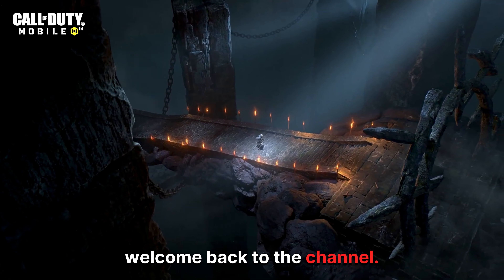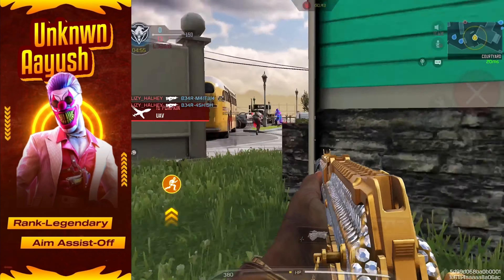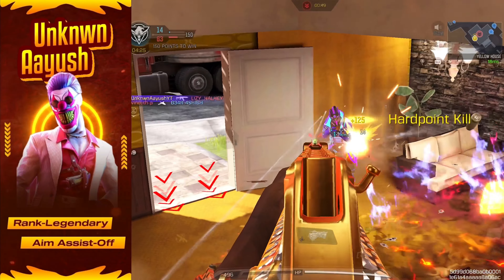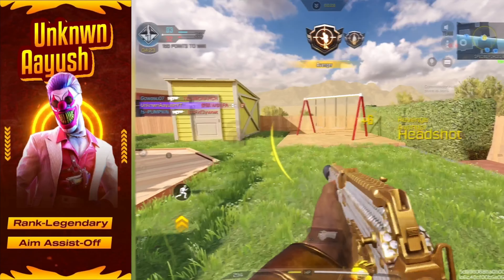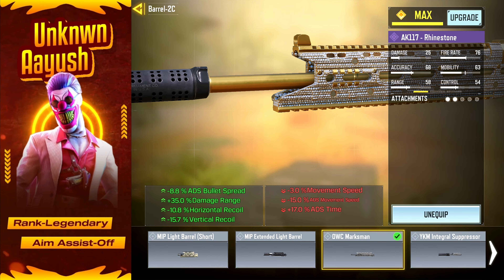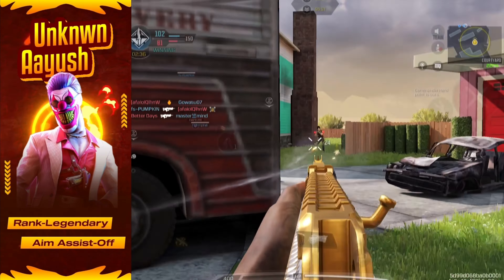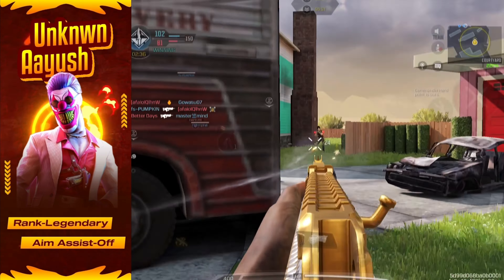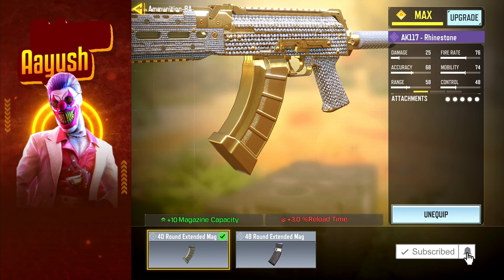NEW "0 RECOIL" AK117 Gunsmith Build! its BROKEN in Season 8 COD Mobile | AK117 Best Attachments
Looking for the best AK117 Gunsmith loadout in Call of Duty Mobile Season 8? This ultimate guide reveals the perfect setup to dominate the battlefield with zero recoil, fast ADS, and maximum damage output. Whether you’re pushing rank or just looking for a solid loadout, this build will give you the competitive edge! Watch now to unlock the secret behind this AK117 loadout that’s been dominating COD Mobile.

In this video, I’ll break down the attachments, perks, and playstyle you need to maximize the AK117’s performance. Whether you're playing aggressive or holding down lanes, this loadout will ensure you always come out on top. 🔥

Here you'll find the best Call of Duty Mobile gameplay, tips, and tricks to help you become a pro.

📲 UPI ID: unknwnaayush@upi

Thank you for your support and for being part of this amazing community! Let’s keep the grind going! 🎮🔥

📱 My Setup
Device: iPad 10th Gen
Control Setup: 4 Finger Claw

📢 Tags [Ignore]:
Call of Duty Mobile
COD Mobile
CODM
COD Mobile Gameplay
COD Mobile Tips
COD Mobile Tricks
Call of Duty Mobile Guide
COD Mobile Tips and Tricks
COD Mobile Strategy
COD Mobile Best Loadout
COD Mobile 2024
COD Mobile Update
Call of Duty Mobile Tips and Tricks
COD Mobile Pro
Mobile Gaming
Mobile FPS
FPS Mobile Games